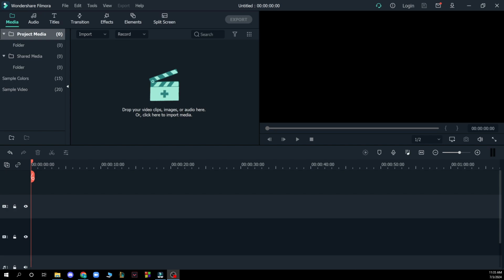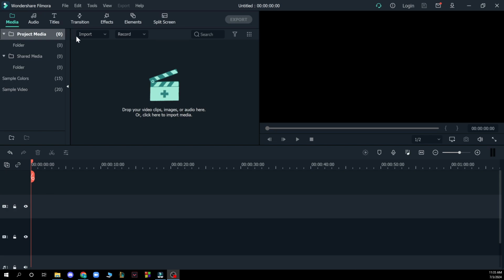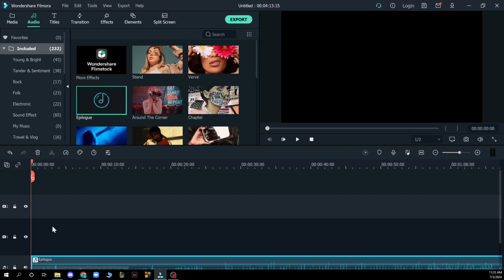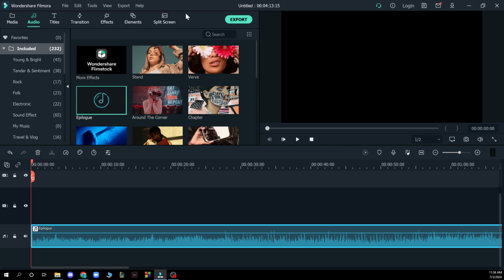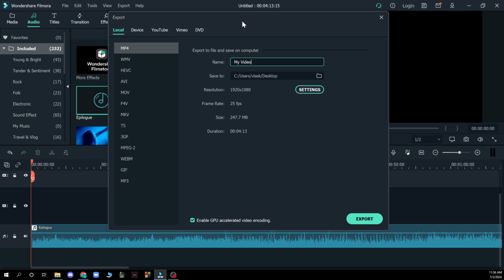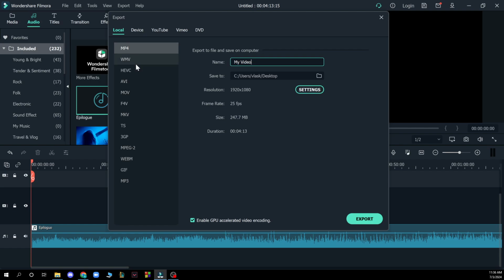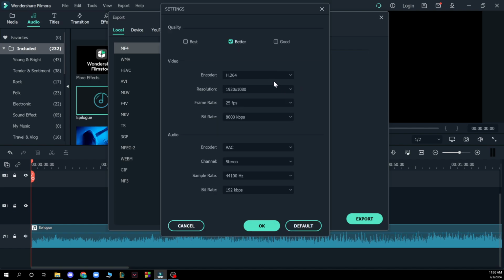How To Change Resolution in Filmora (Easiest Way)​​​​​​​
In this video I will show you How To Change Resolution in Filmora. It would be good if you watch the video until the end so that you don't miss important steps.